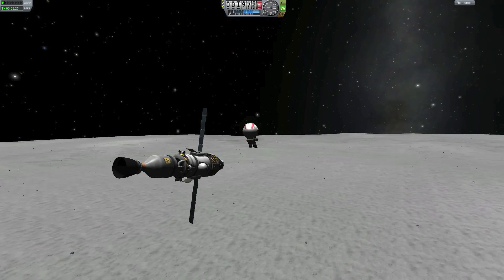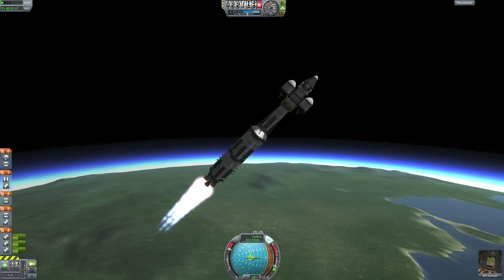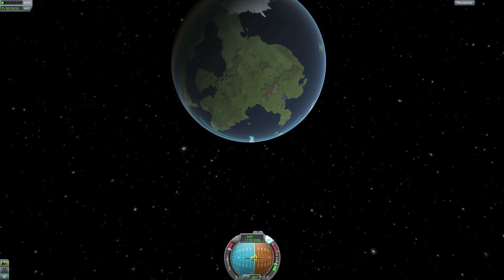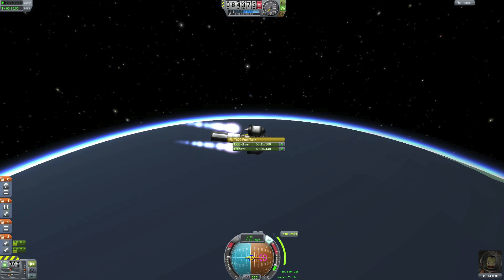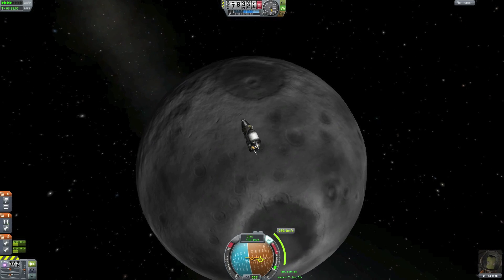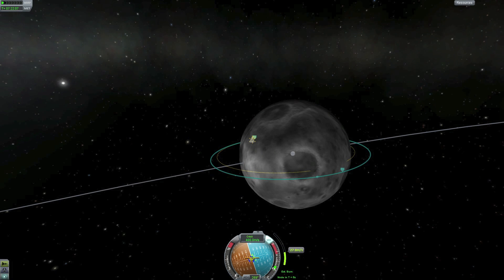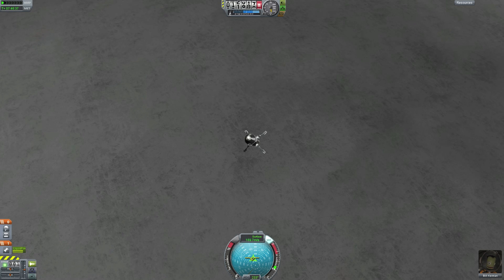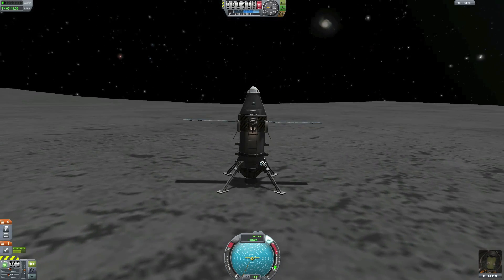KSP 0.18 Tutorial #4 Part 1 - Going to the Mun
This is an other "live" tutorial on Kerbal Space Program.
This tutorial we are going to the Mun. I'll take you all the way from launch to landing on the Mun

In this tutorial we use what we have learned earlier to take the lander to the mun. After that we do a deorbit burn and land on the mun. Because I still had the 15 min ... when i recorded this tutorial, it is in two parts. Part two will be out tomorrow and her we will leave the Mun and og back to Kerbin.

Part Two: Going home from the Mun:
Next tutorial: Interplantery probe (Coming Wen. 13.02.13)